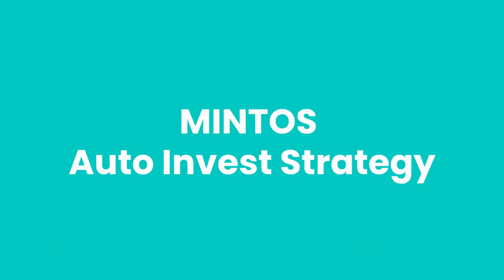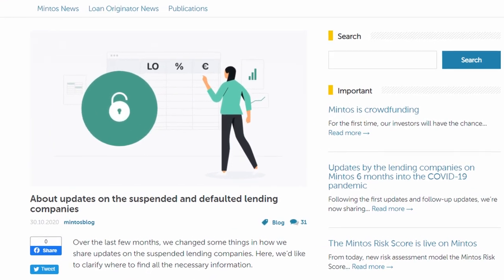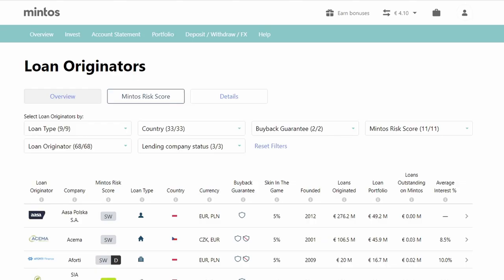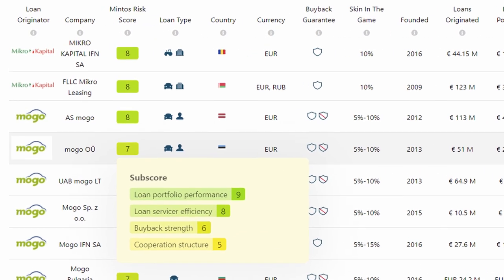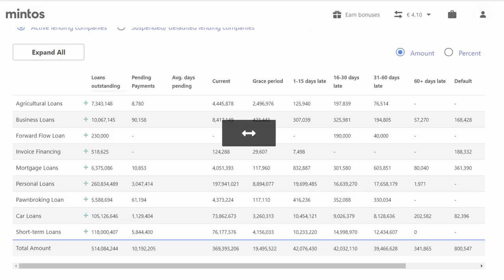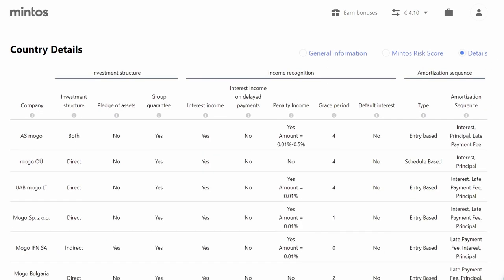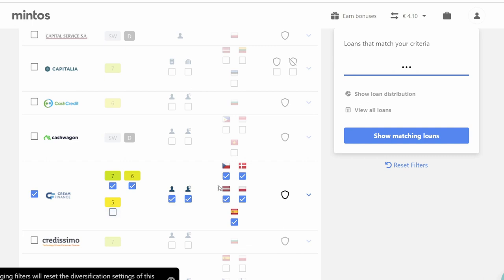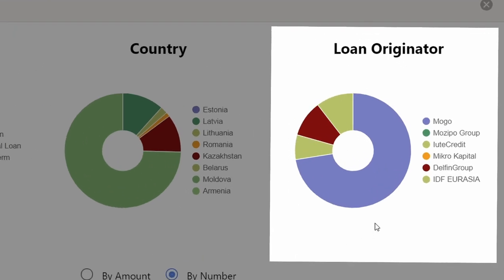Mintos Auto Invest Strategy 🤖 [SURPRISING]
In this video, we will introduce you to an alternative "mid-risk" Mintos Auto Invest strategy based on data retrieved from the Mintos Risk Score, Mintos Statistics, and Lender Details.

🤔 Curious about how to define the best Mintos strategy? Watch the video about the Mintos Auto Invest Strategy until the end.

📘 Finding the terminology too confusing?

EDIT: at 5:27: Mogo Romania is "NO" whereas Mogo Albania is "YES" for the "Interest on delayed payments" - Note that this data can eventually change in the future.

📧 Join our newsletter to get time-sensitive news right to your inbox

Liability Waiver:

P2P Empire, Jakub Krejci, and all other associated persons including but not limited to independent contractors, employees, and affiliates, research and review all content for this site to the best of their abilities but make no guarantees, representations, or warranties as to the complete accuracy and inclusion of all relevant information for each video, including but not limited to all video streams, suggested and provided links and resources.

All information on this channel is for educational and informational purposes. It is not intended as a substitute for professional advice. Should you decide to act upon any information on this channel, you do so at your own risk.

While the information on this channel has been verified to the best of our abilities, we cannot guarantee that there are no mistakes or errors. It is your responsibility to verify any offers presented on this channel with third parties, which they are associated with.

About P2P lending:

P2P Lending P2P Lending is considered a high-risk investment form, that can lead to a total loss of investor’s money. If you decide to participate in P2P lending you do this at your own risk. Each P2P platform, as well as its stakeholders, are subject to risk. Read the terms and conditions as well as the user agreement of individual P2P platforms and conduct your own due diligence to fully understand the protection and risk connected to P2P lending.